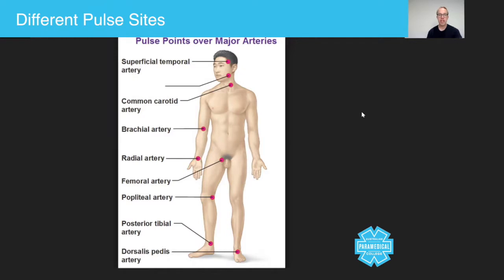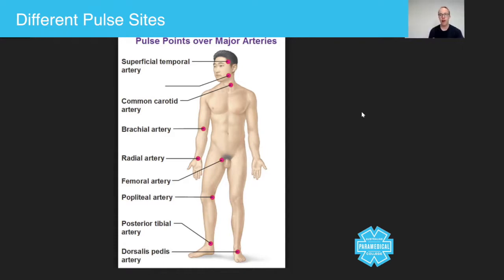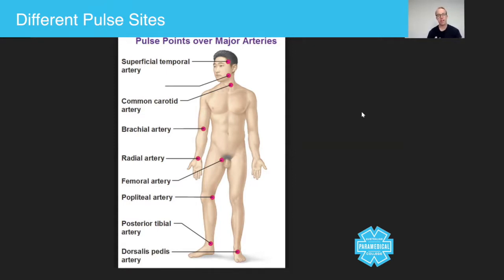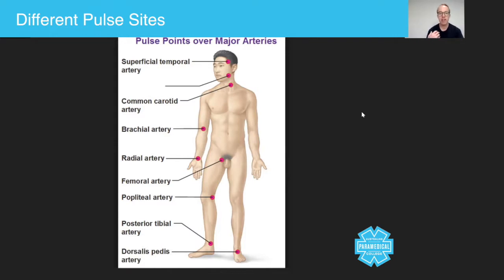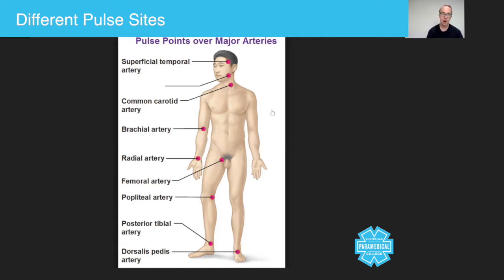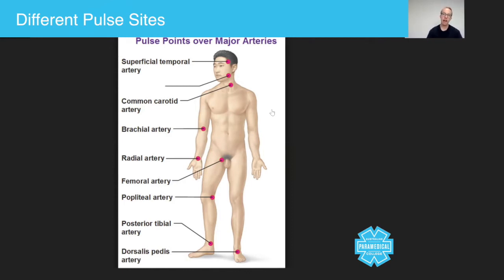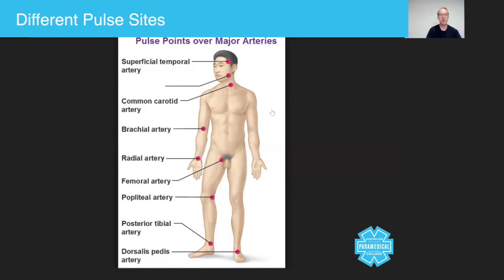Assessing the Pulse - Australian Paramedical College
In today's micro lecture, we're going to talk about assessing the pulse. Now, the pulse is something that you will assess on every single patient that you treat. You will not only assess it when you first meet them, within the first few minutes, but you will also continually reassess it throughout your journey. That's what will make you safe as a paramedic, to monitor any changes.

Now, as you can see on this image, there are many different pulse sites. However, there are some key pulse sites that we tend to go to as a paramedic but that doesn't mean that we can't go elsewhere.

What is a pulse? When the heart contracts, it sends a rhythmic contraction down the arterial circulation and allows the ... When you're assessing the pulse, that's what you're feeling. You're feeling the contraction of the ventricles, the left ventricle, pushing the rhythmic contraction down the arterial systematic circulation. Now, anywhere where an artery crosses a bone, you're going to be able to feel a pulse. These are the key areas here.

Now, when you first meet a patient, and you're doing your primary survey, by far, the most common pulse site is the radial artery. Now, the radial artery, if you follow the thumb down and push gently in there, that's the radial artery. Now, sometimes you have to push hard. Other times, you have to push week. If you push too hard, you can squash the radial artery and you don't feel it. Other times, if you don't push hard enough, you'll never been able to feel it. It is really a clinical thing to be able to feel radial pulses on everybody. However, if the patient is looking pale and clammy and unwell and there's not radial artery, then you would feel somewhere else. Usually, the paramedics go for the carotid artery, but you can go for the brachial artery as well. It really is just a clinical judgment.

When you're assessing the pulse, you're assessing the rate, in other words, how fast it is. You're assessing the regularity. Is it regular of irregular? Is it regularly irregular or irregularly irregular? You're also assessing the strength. Is it weak or is it strong? This is just a couple of instant tips.

Now, whenever you're feeling for circulation, you're not just assess the pulse, you can also assess what's called the capillary refill time. Now, we do our capillary refill time either on the thumb, on the finger, on the head and what we do is we see how the nail bed is nice and red. When you press it goes white, and you press it for five seconds. One, two, three, four, five and then, you let go, and it should go red or pink again within two seconds.

Okay, guys. Well, that's the snapshot of assessing the radial pulse and the circulation. My name's Sam Willis and I hope you've found this micro lecture useful.

RTO 32513